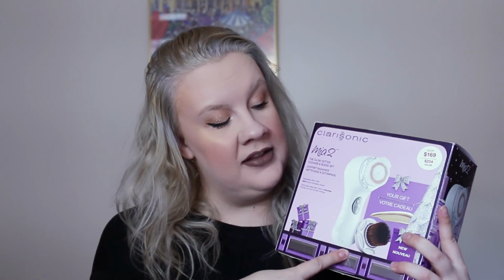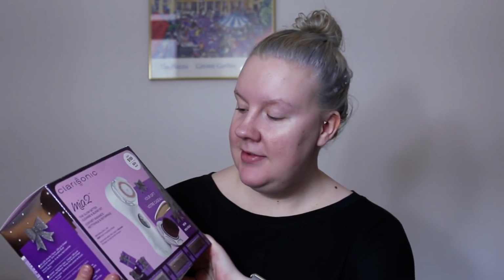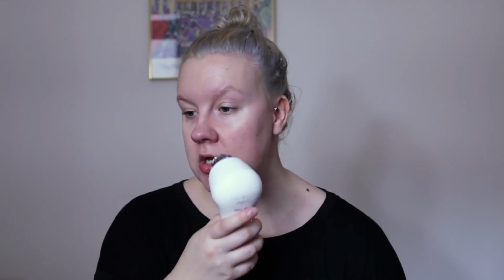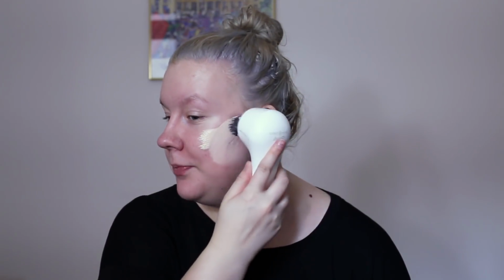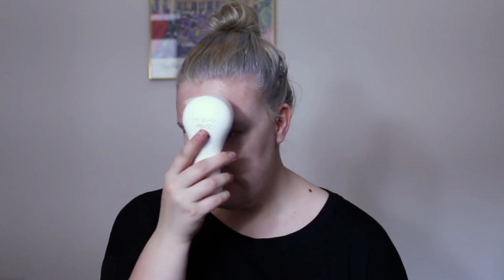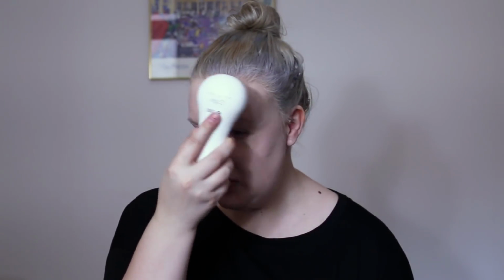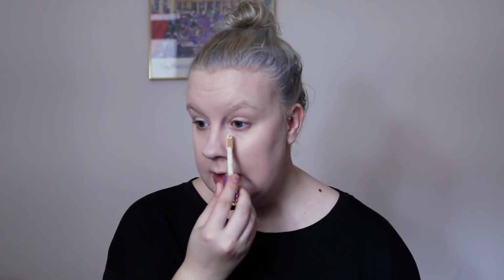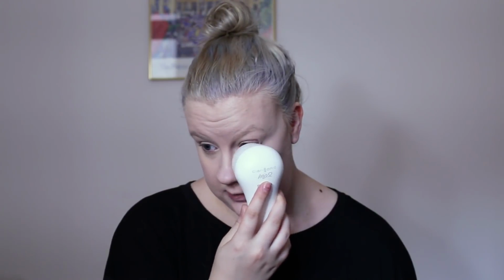CLARISONIC MIA 2 CLEANSING BRUSH AND SONIC FOUNDATION BRUSH REVIEW | Clarisonic First Impressions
Hello everyone! Here is a review/1st Impression of the Clarisonic Mia 2 Cleansing Brush and the Sonic Foundation Brush!